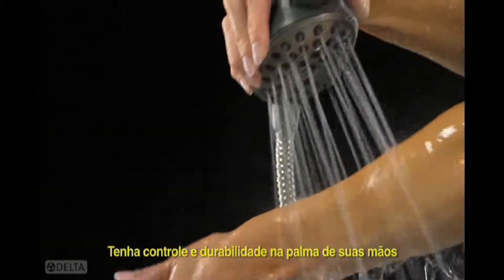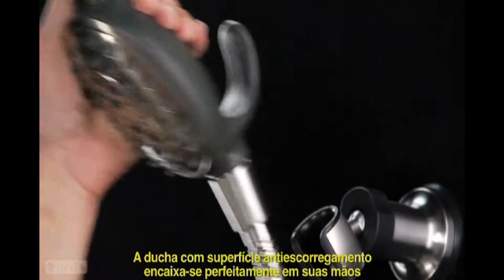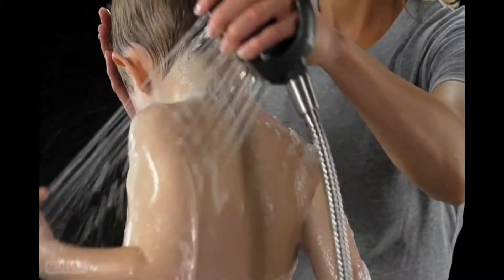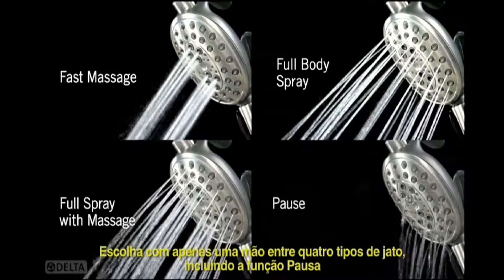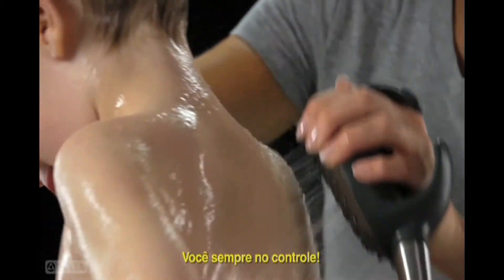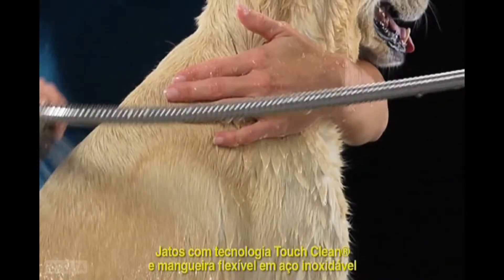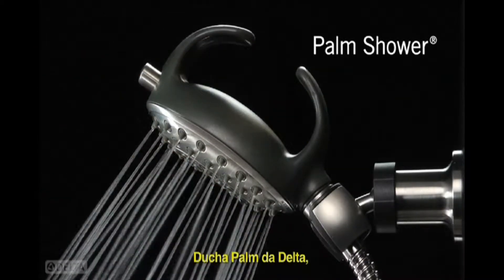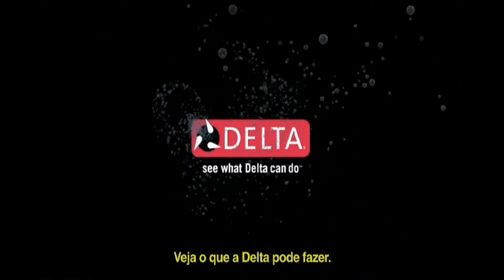Ducha Manual Palm